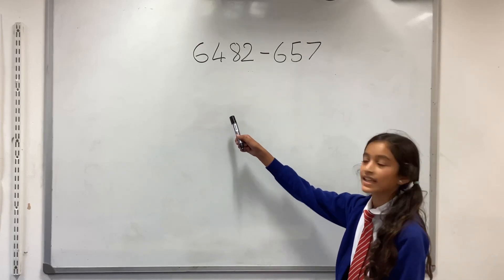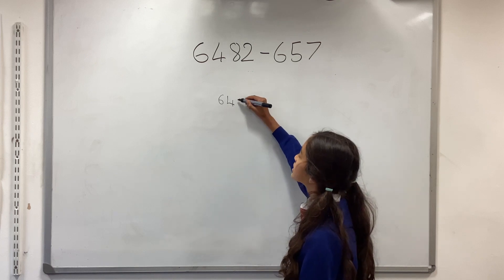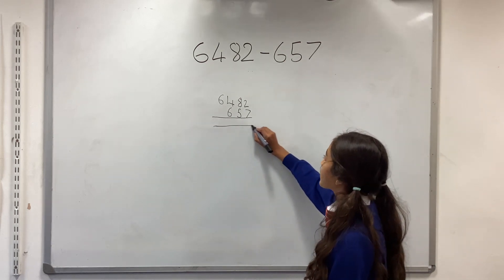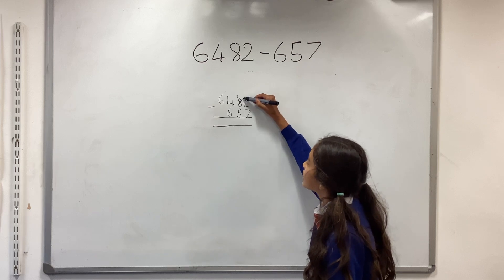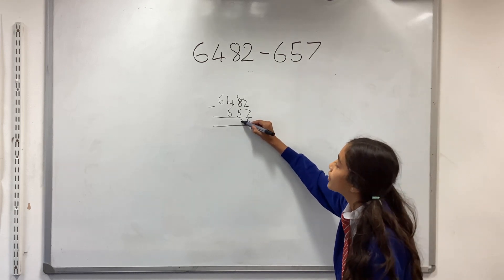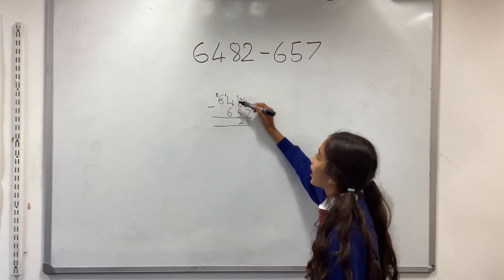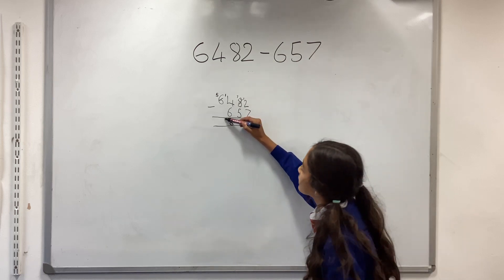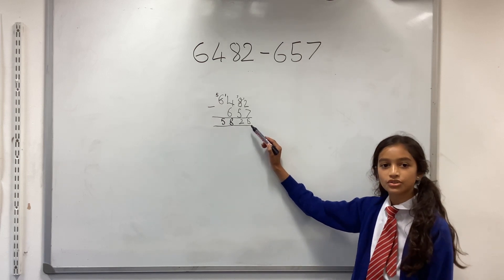Subtraction of numbers with different number of digits